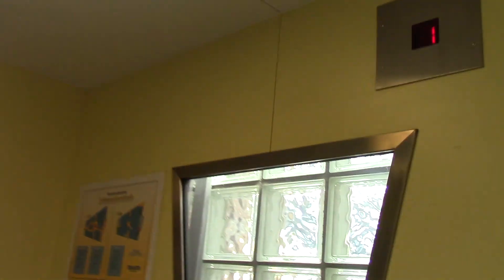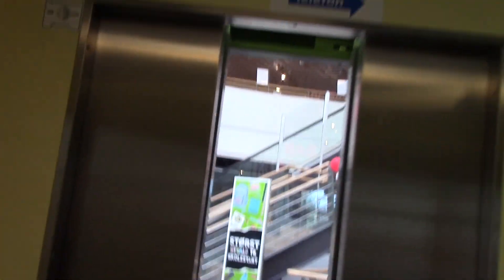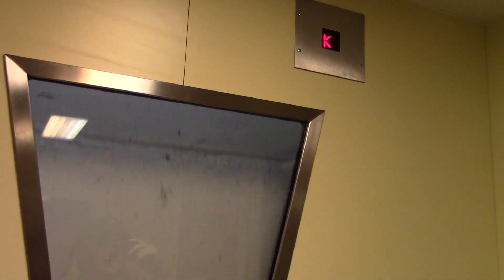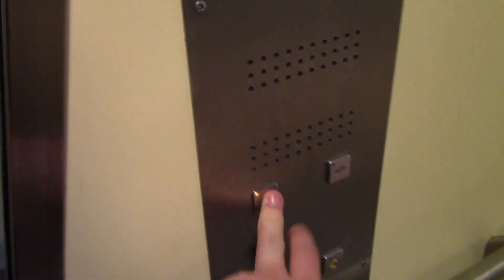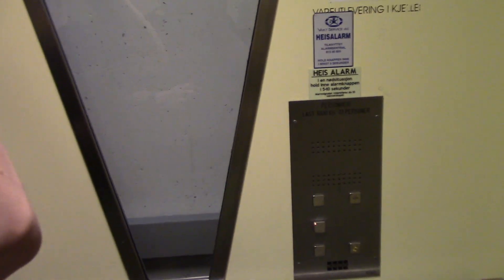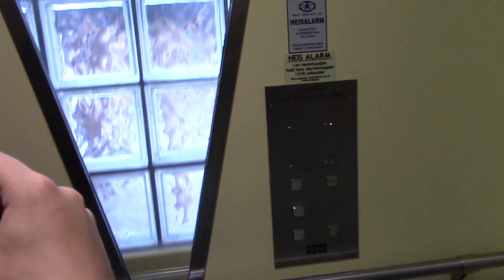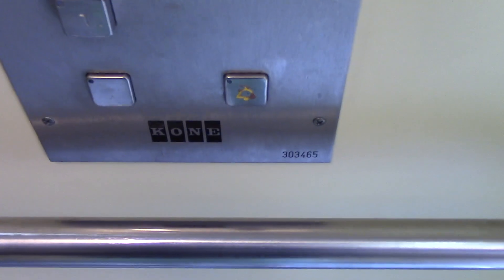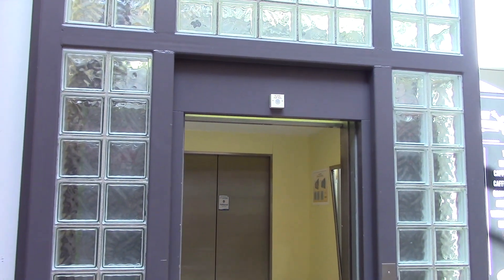1990s generic KONE hydraulic glass elevator / lift @ Trekanten shopping center, Bodø NO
ELEVATOR INFO:

Manufacturer:… .KONE heiser AS
Model/Brand:… ..KONE
Type:… ..…. Inground? hydraulic, passenger
Year built:… 1991 (estimated)
Serial:… 303465
Capacity:… ...Unknown
Floors served: 3
Fixtures:. Shaefer 28, vandal resistant

LOCATION:

Plassmyrveien 50, Bodø 🇳🇴